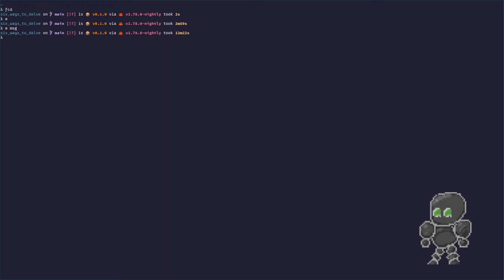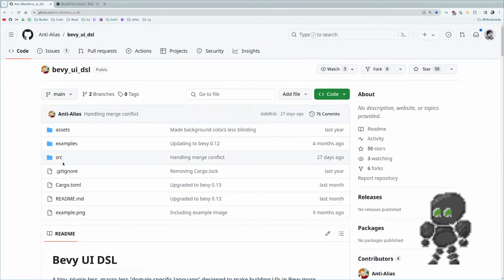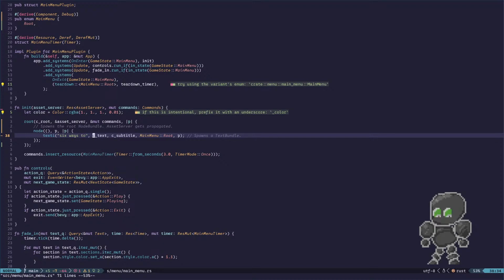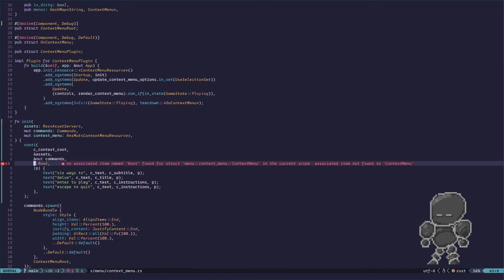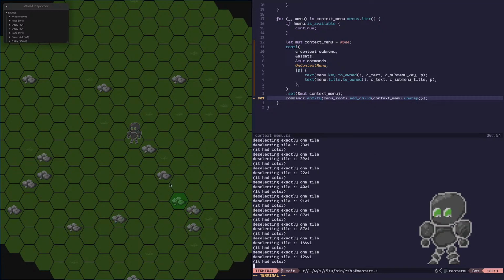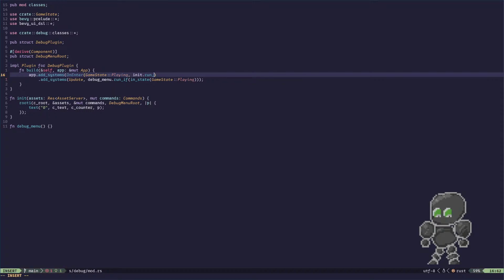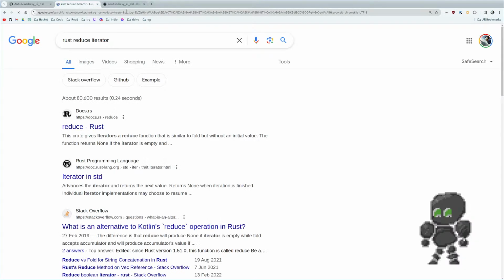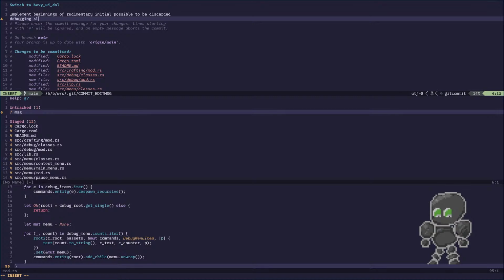Rust gamedev with Bevy: it's debug Thursday!